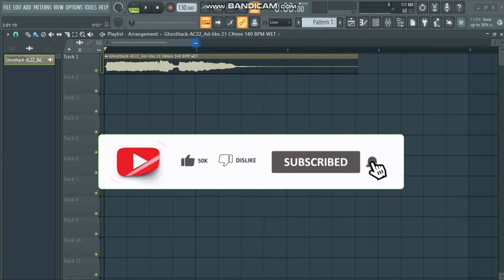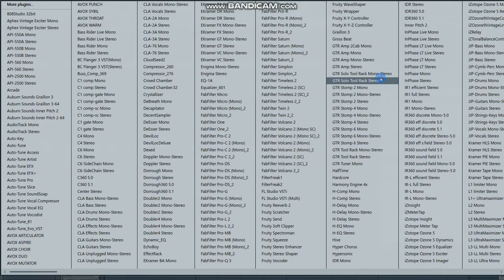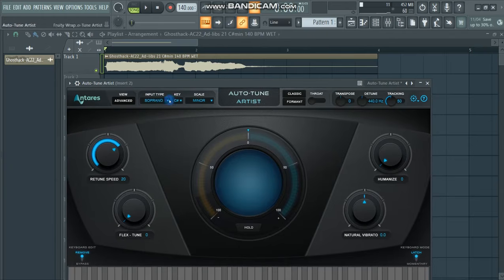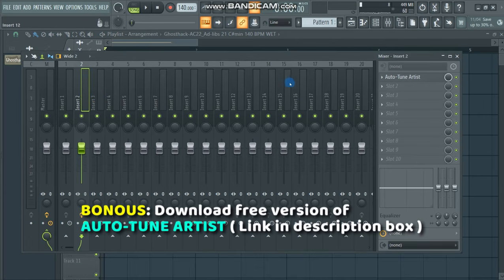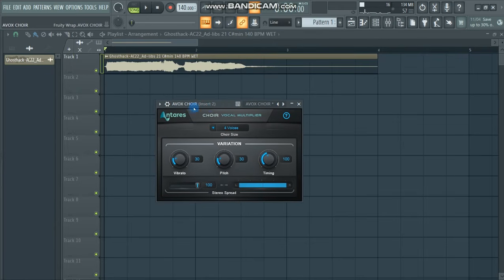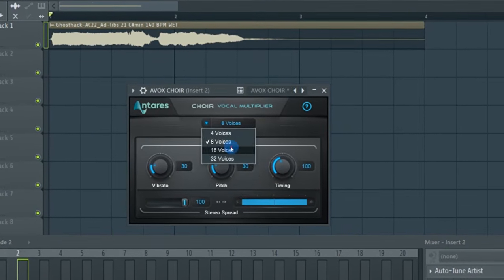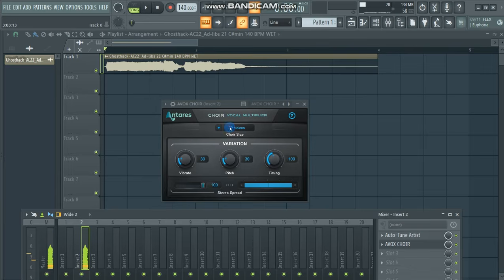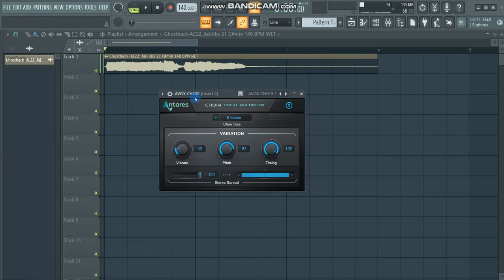HOW TO GET Crowded VOCALS LIKE ASAKE | crowd vocal effects fl studio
In this video, we will learn how to get Crowded vocals like Asake. we start by explaining  how to record CROWD vocals the right way, how to align them in FL studio mixer, how to pan them wide and apply our mixing techniques to give the vocals better glue and shine to let it cut through, and add effects like reverb and delay to bring out the choir environment to sound like Asake
we will be using FL studio

Busy Bobo on the Beat

O.Y Productions TV

In this tutorial, I will be demonstrating step-by-step how to create the famous crowd choir effect used in Asake "Mr Money" & Seyi Vibez's hit songs, I will show you how to create multiple vocal tracks, stack them, and use EQ, reverb, and delay to achieve that big, epic sound that you hear in the song.